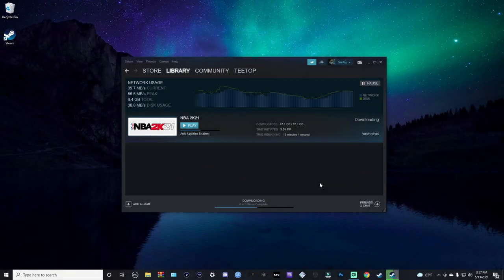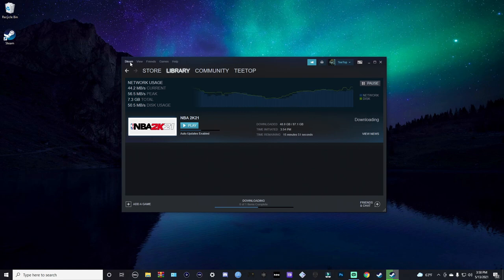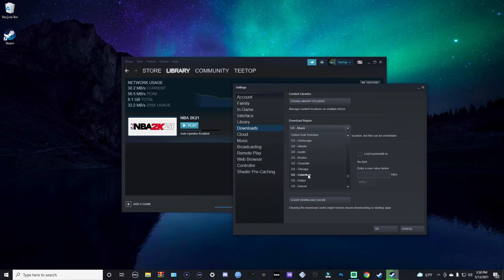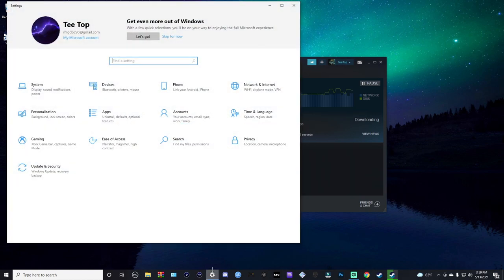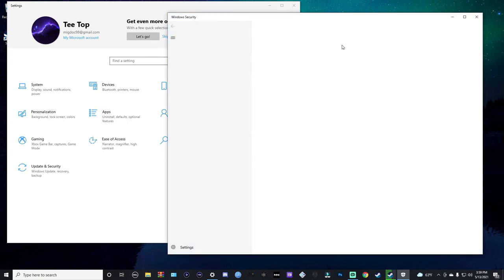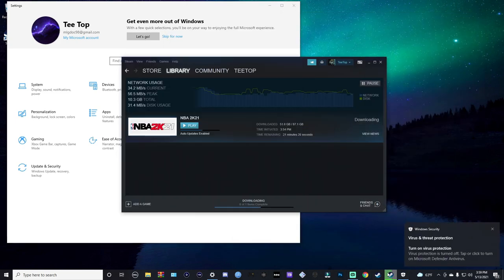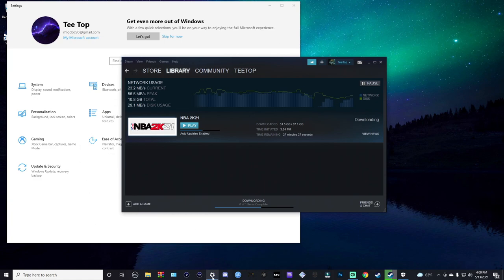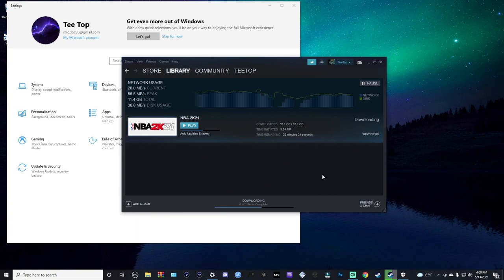100% FIX FOR STEAM DISC WRITE ERROR